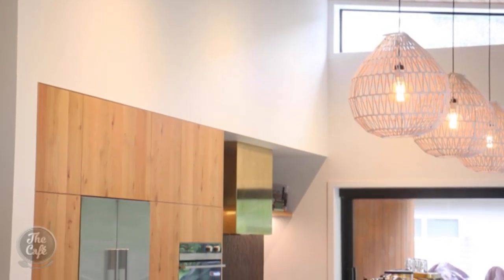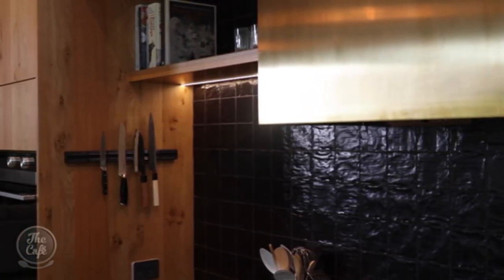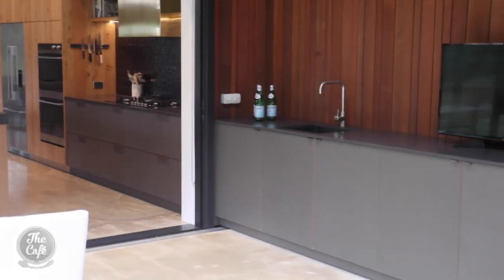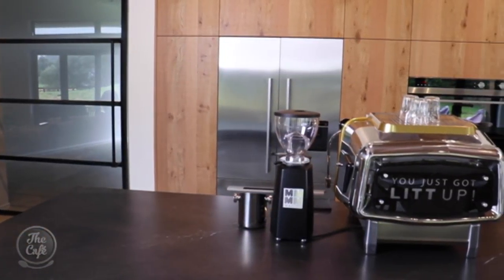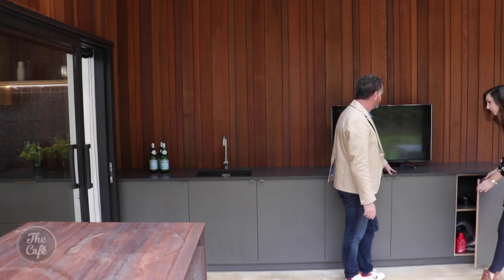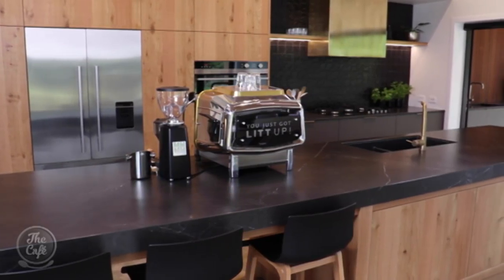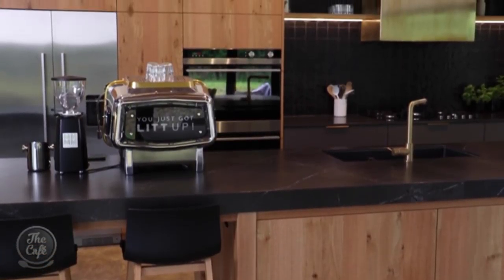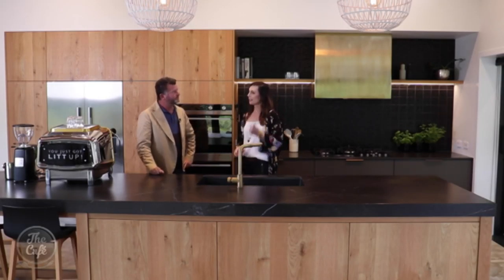Hamish Checks Out Another Great Kitchen From Mastercraft